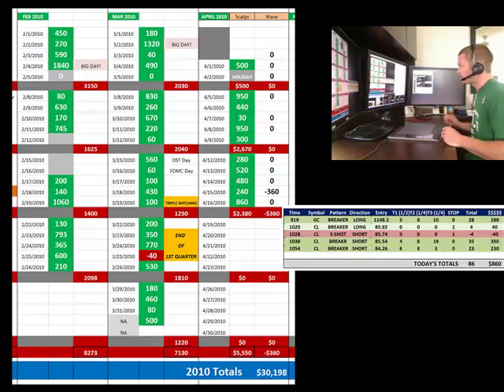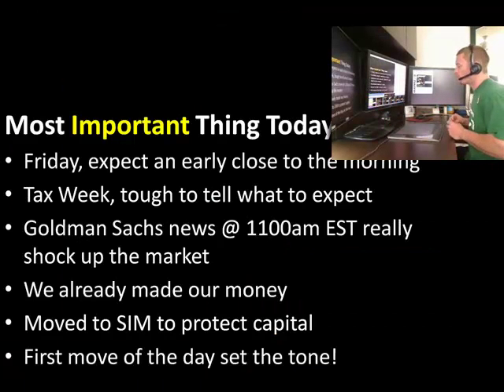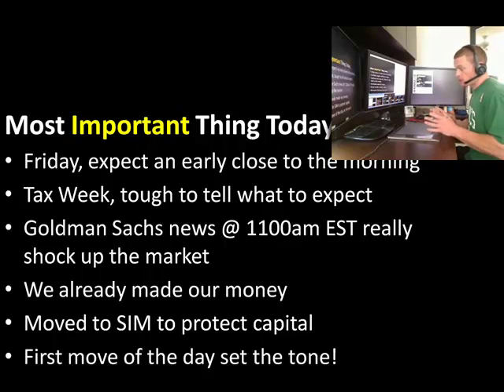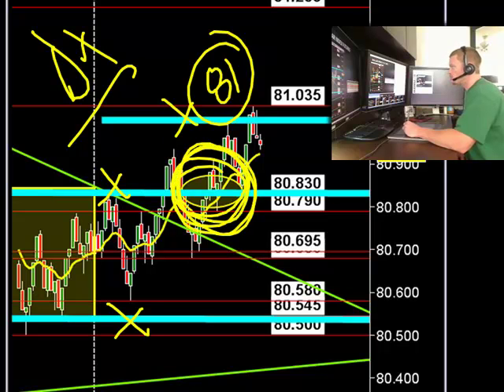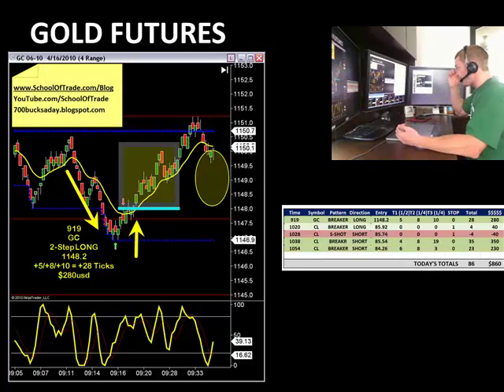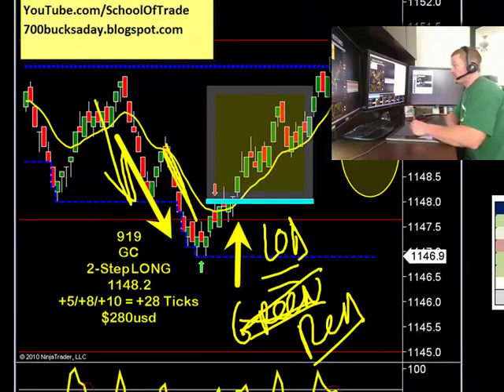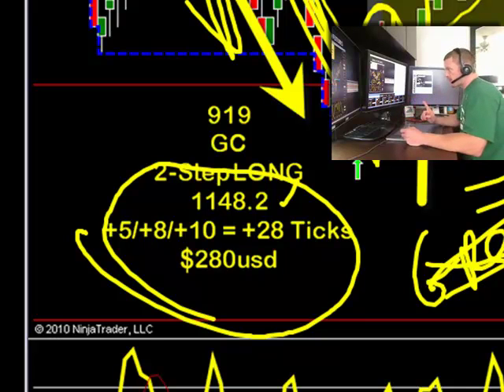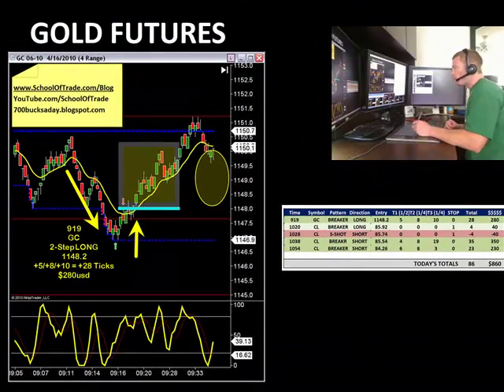(1 of 2) 86-Ticks LIVE another Great Week! Re-Open Mon 745am!